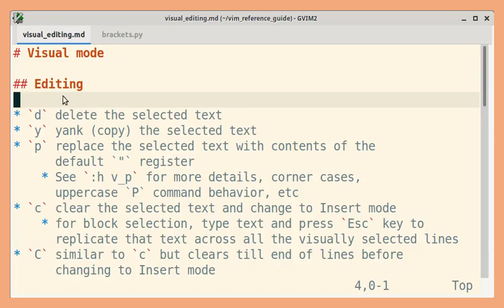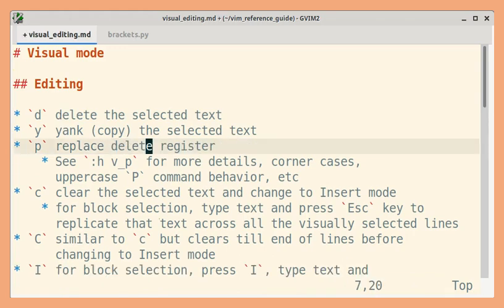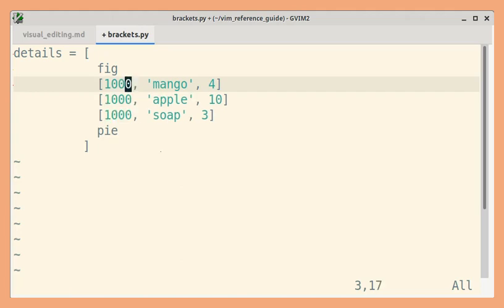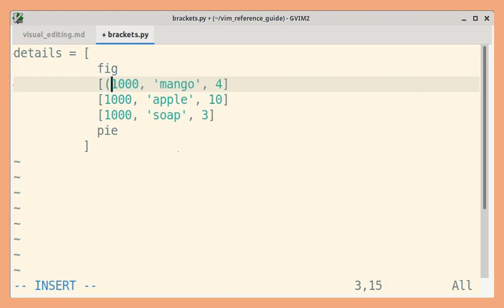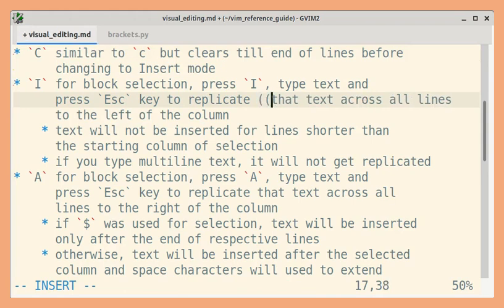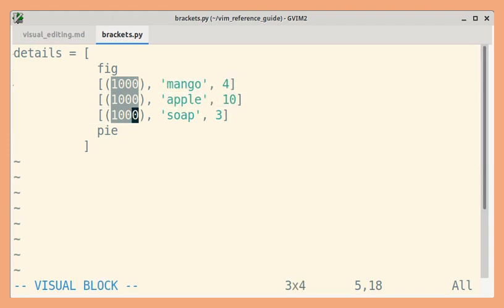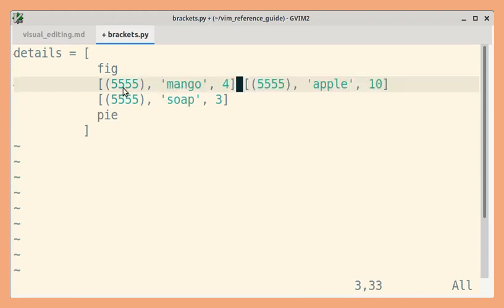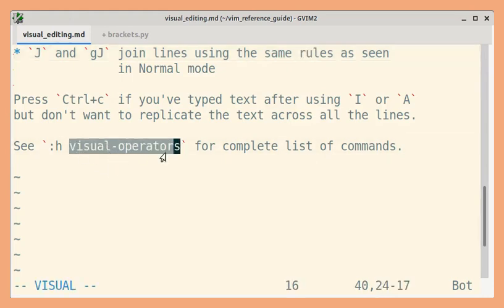Visual editing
Visual mode allows you to perform editing tasks on selected portions of text. Apart from cut/copy/paste, you can also insert text and replicate across all selected lines for visual blocks, apply Command-line mode commands only for the visually selected lines and so on.